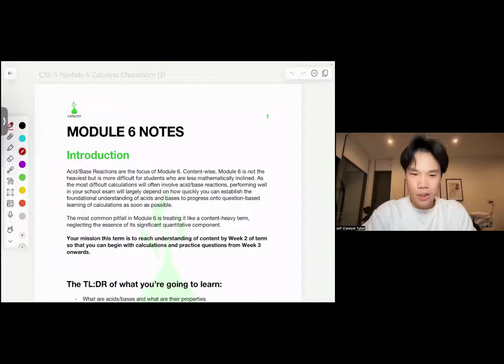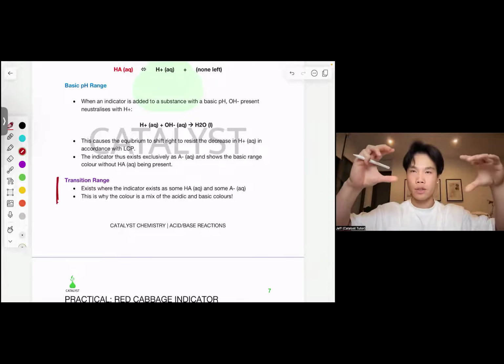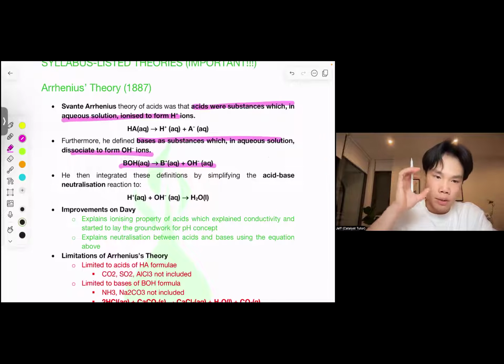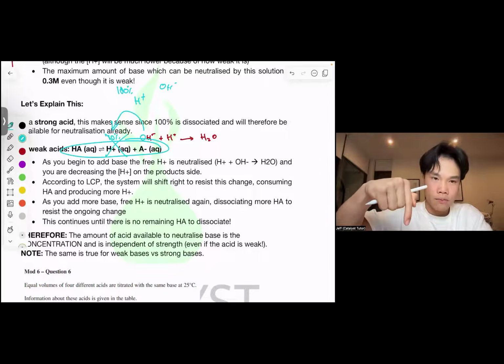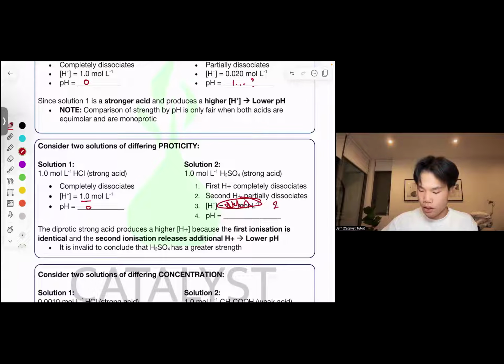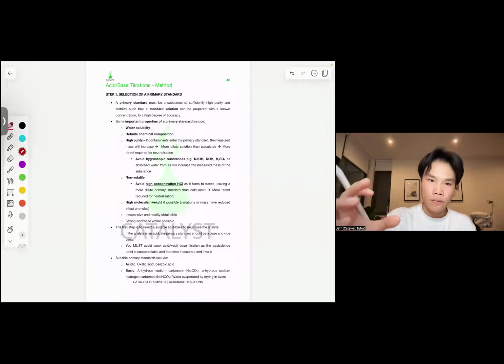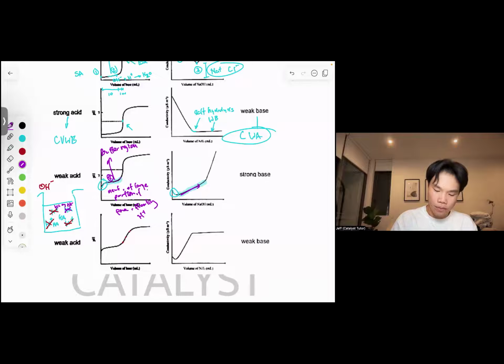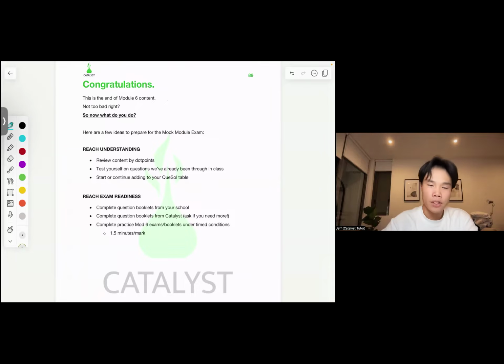Everything I know about HSC Chemistry Module 6 in 118 minutes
Crash through all of HSC Chemistry Module 6 - Acid/Base Reactions in just 118 minutes.

If you want to achieve the ATAR of your dreams...

We'll be posting HSC study advice as well as chemistry-specific content on this channel.

❓Have a question about how to approach the HSC? Drop it in the comments below!